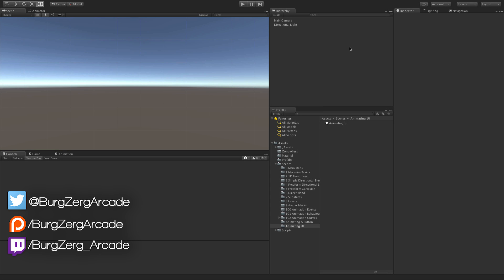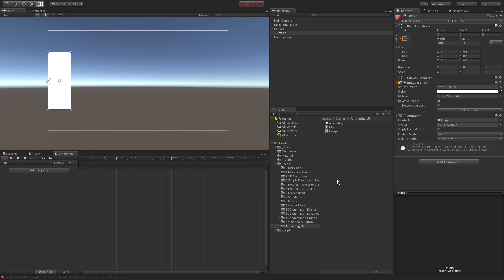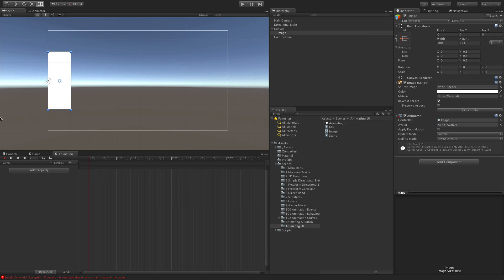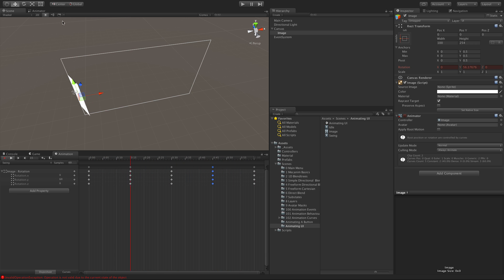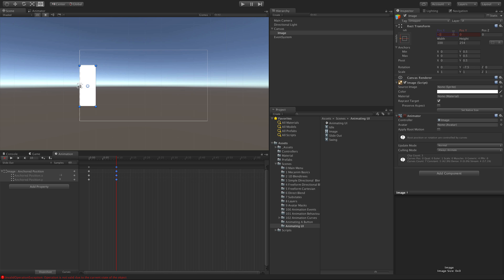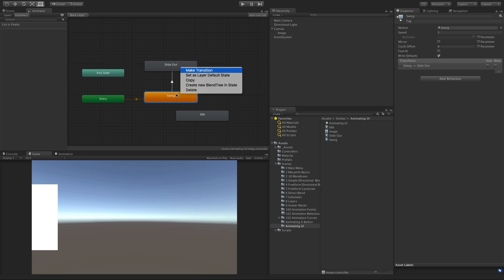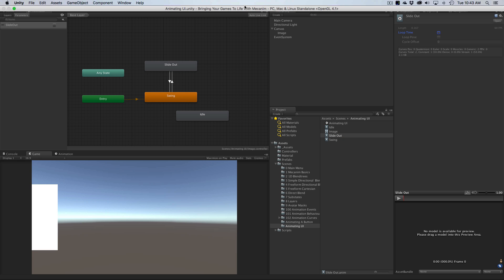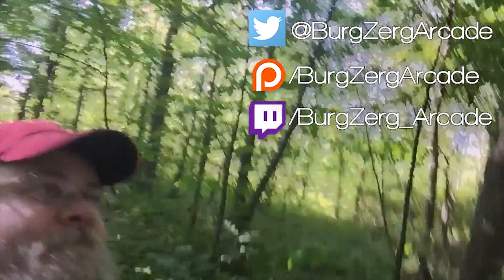Mecanim: Animating UI - Unity 5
Animating UI through Mecanim is much simpler than scripting it. Here is a quick video on how to do it with Unity 5.